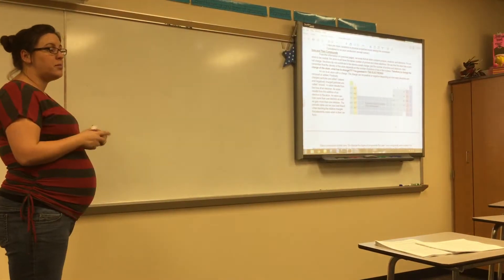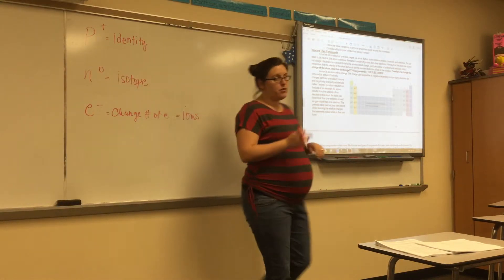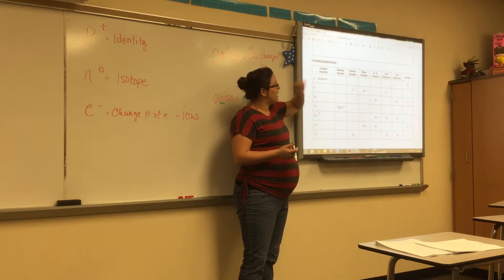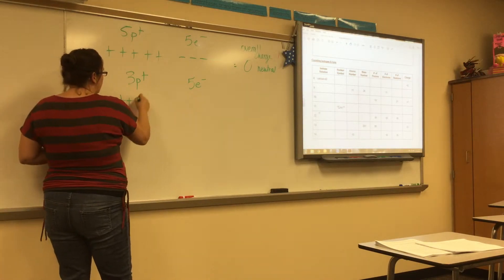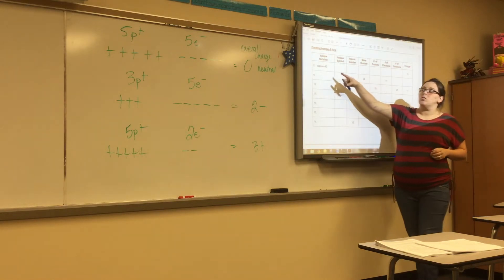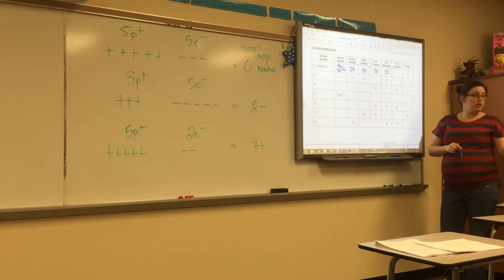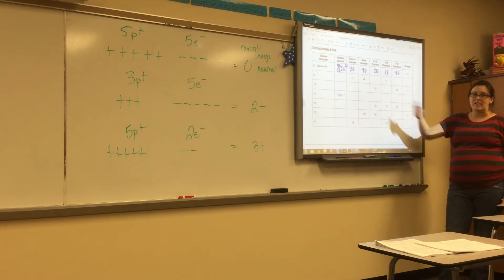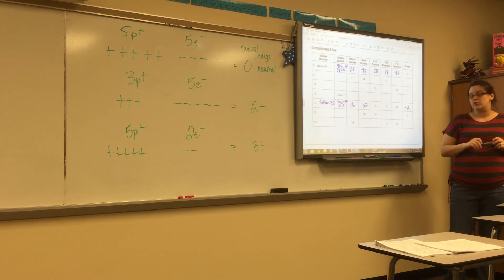Lecture 10-16-15: Counting Isotopes and Ions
This is the last portion of notes taken on 10-16 that discusses how Ions are formed as well as how to fill in the grid on our notes packet.